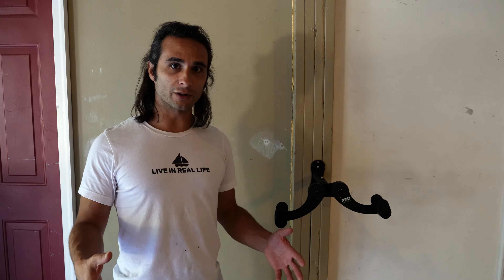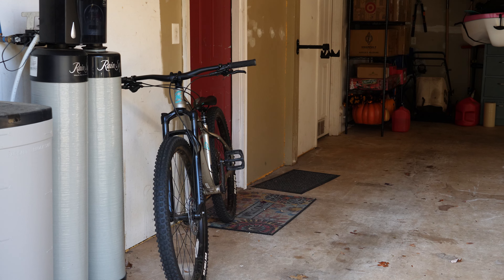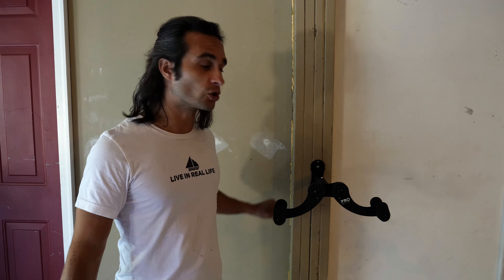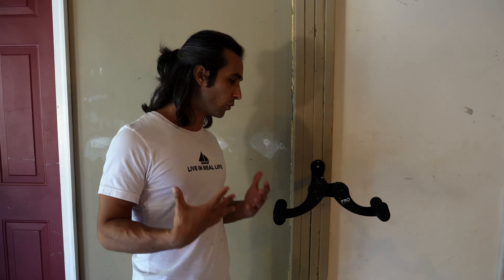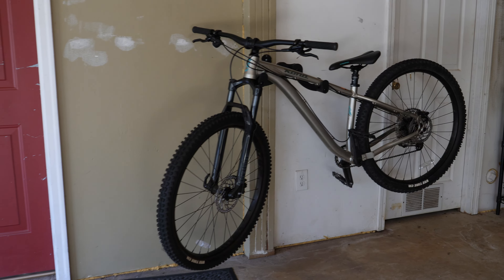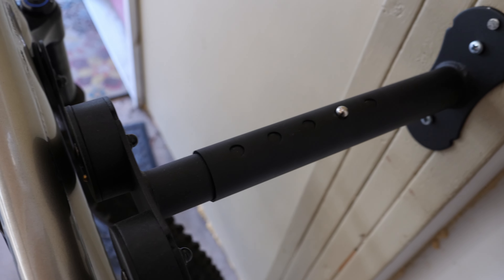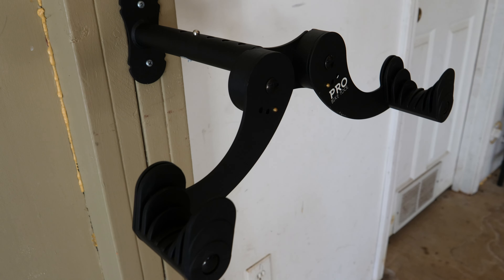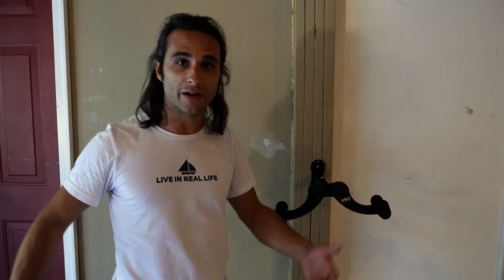Best Budget Bike Garage Rack Under $60 (Pro Bike Tool Review)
If you’re looking for the most reliable and simplistic single-bike garage rack that’s wall mountable, the PRO BIKE TOOL is in my opinion, the very best choice for the money. In this quick article, I’m gonna review this rack and show the easy installation.

PRO BIKE TOOL (Bike Rack)

6 Reasons Why I Like The PRO BIKE TOOL Bike Rack
1. Wall Mountable & Saves Space
First off, it’s wall-mountable and saves space in your garage. Rather than leaning your bike on the wall to conserve space leaving the high possibility of it falling, this rack keeps your bike near the wall without it leaning. It also reduces floor clutter in your garage. Many of the other garage bike racks on the market shelf the bike in a non-space-saving way. But this one does!

2. Extremely Durable
Two. This rack is extremely durable and built to last a very long time even if your bikes are on the heavy side. It’s made of robust alloy steel and provides a weight limit of 48.5 pounds.

It’s worth noting that some of the other wall-mountable bike racks are a bit weaker with an aluminum build. You also get an elasticated rope with the purchase but I don’t use mine so I threw it away.

3. Reliable
The third reason I like it is its reliability. When I put my bike on the rack, I never need to worry about it falling off even if I accidentally run into it. This rack holds it sturdy and hasn’t given my bike or my wife’s back any issues in the year we’ve had it. Another reason why I bring up reliability is that you can’t necessarily say the same for some of the other racks on the market. Many reviews claim the bikes fall off easier and so on.

4. Adjustability
Next up, is adjustability. This rack is easily adjustable which makes it compatible with most bikes. I put mine on the widest setting. But you might also like its ability to change how close or far you want it from the wall.

5. Convenience
The 5th reason I like it is the convenience. This wall-mountable rack makes it effortless to put on and take off your bike. And you can install it where you want, which we’ll get to a little later. Some of the other bike racks on the market either force you to lift your bike above your head on a tall rack or attach it upside down hanging on a wall which is much harder than this simple 1-foot lift.

6. Affordable
Lastly, you get a reliable, durable, convenient, and easy-to-use wall mounting bike rack at a relatively affordable price compared to its value. At the time of writing this article, you can get it for under $60.

We believe that life doesn't have to be the same day every day. You can Build The Dream life through exploration, travel, & adventure.